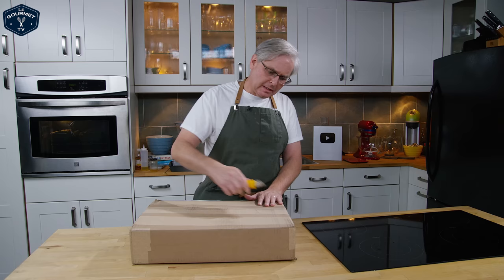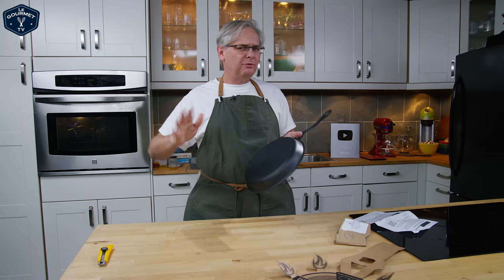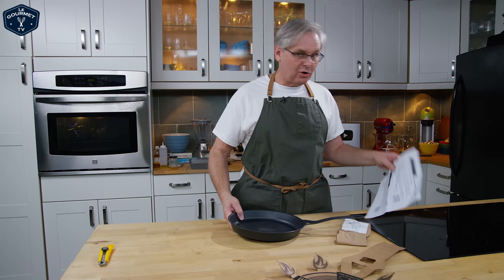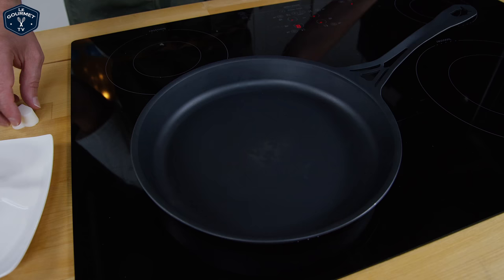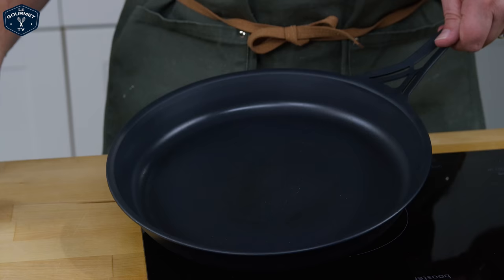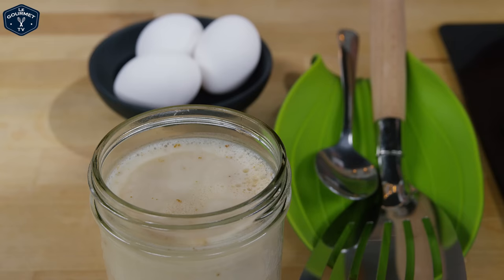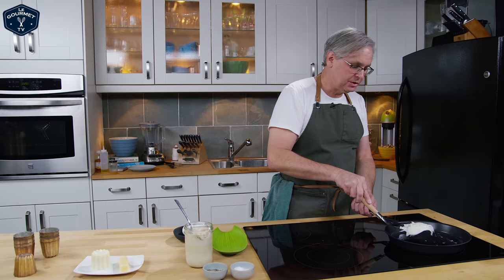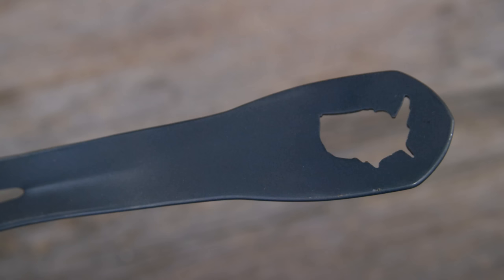Solidteknics Quench Wrought Iron Pan Unbox & Review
Welcome Friends! Today we are unboxing the newest Solidteknics wrought iron skillet - the 'Quench' wrought iron frying pan.  This comes pre-seasoned by a special process, where a red hot pan is quenched in a bath of cold oil. This gives a great base for the seasoning layers. We are going to continue to season this wrought iron frying pan.